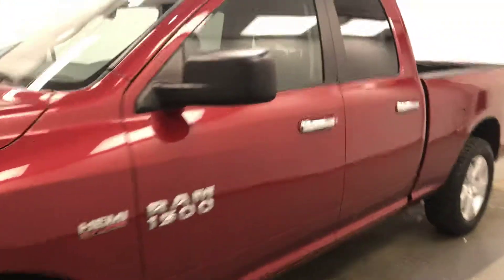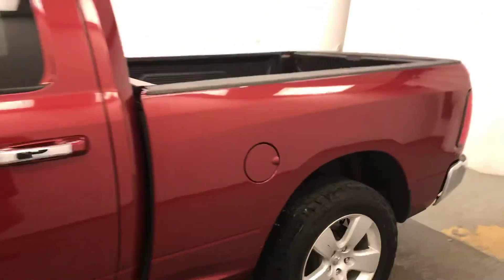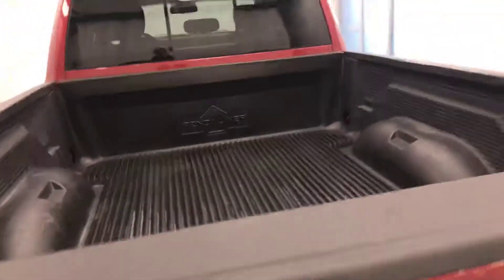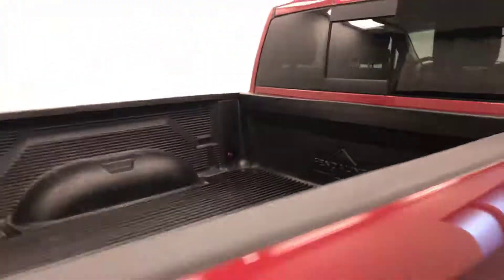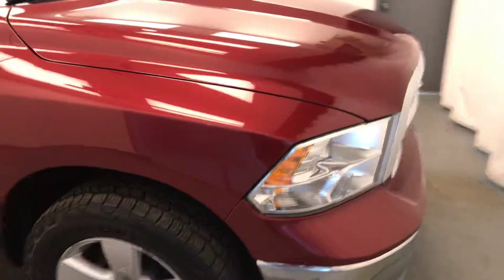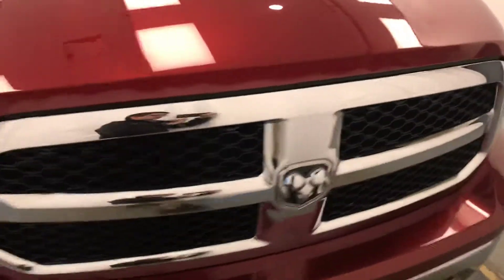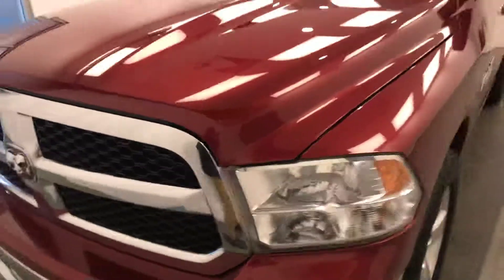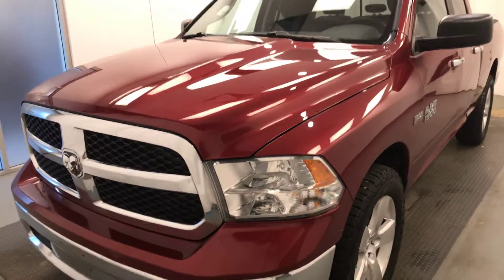2015 Dodge Ram 1500 || Davis GMC Buick Lethbridge